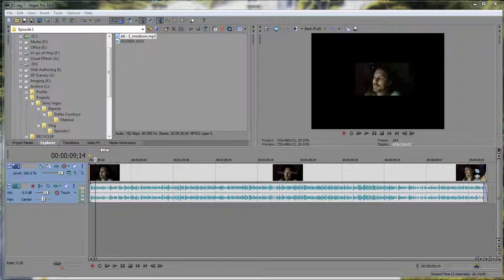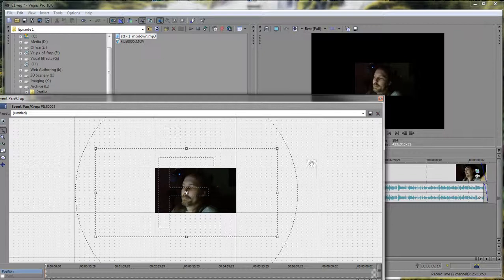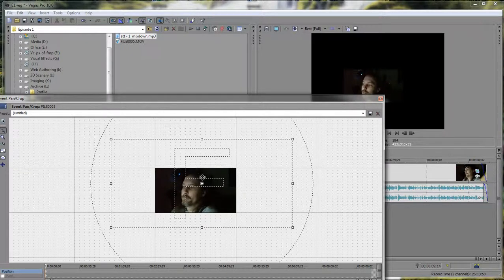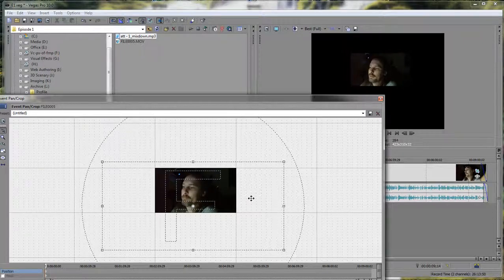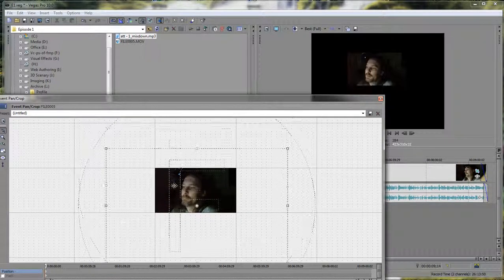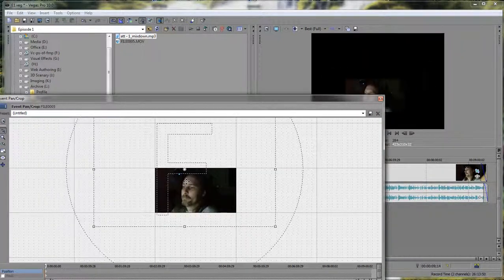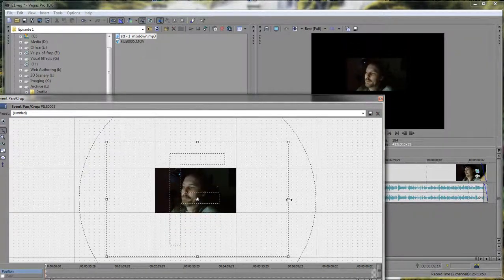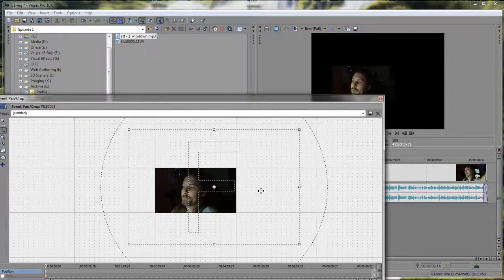Sony Vegas Event Pan and Crop Freely X & Y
In this video, we will look at the X & Y Tool inside of the Event Pan and Crop.

Wayne Barron
Dark Effects Production